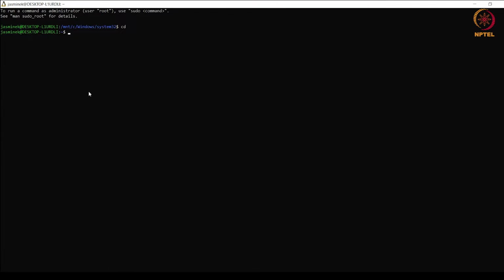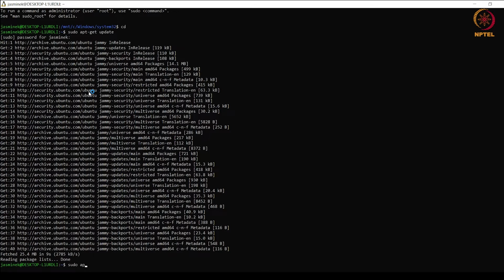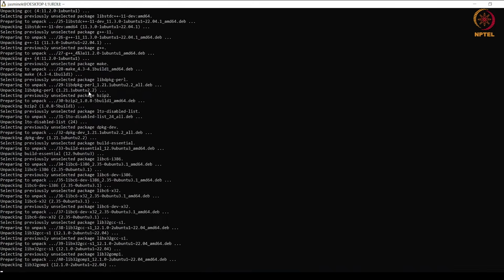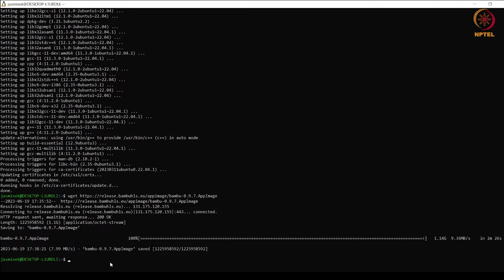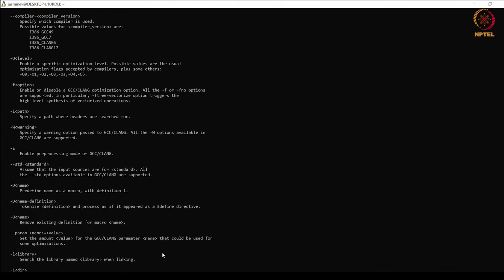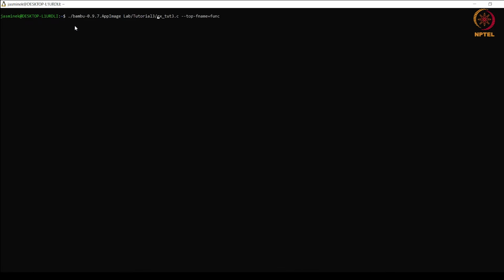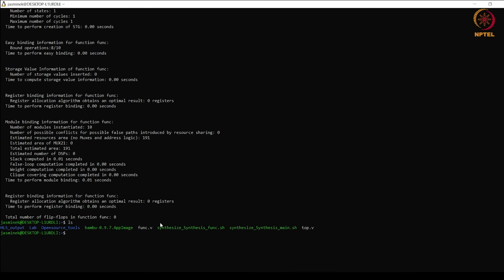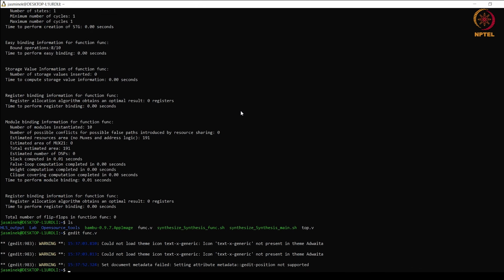High-level synthesis using Bambu - Tutorial 3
This tutorial introduces Bambu, a high-level synthesis (or behavior synthesis) tool. It demonstrates how a code written in C can be transformed to RTL (in Verilog) using Bambu.